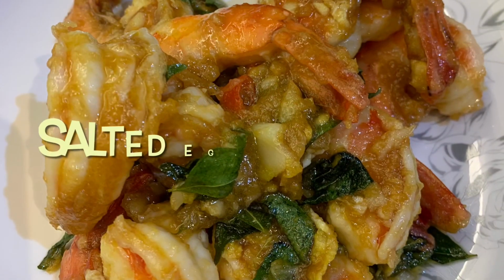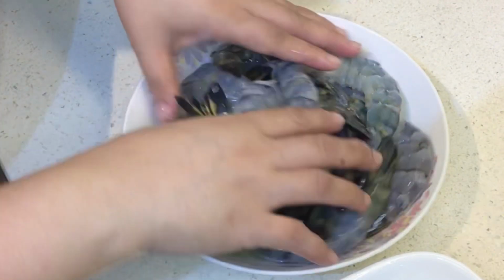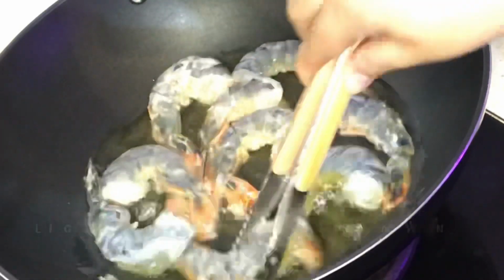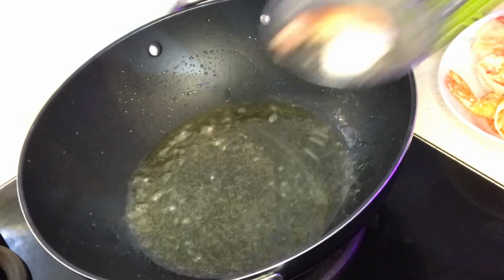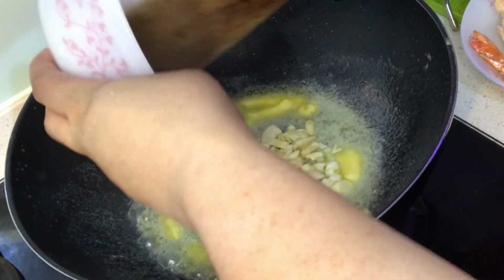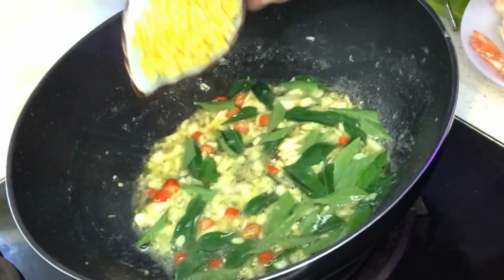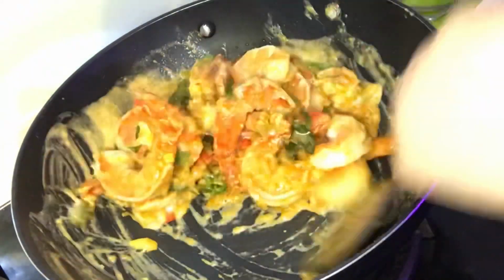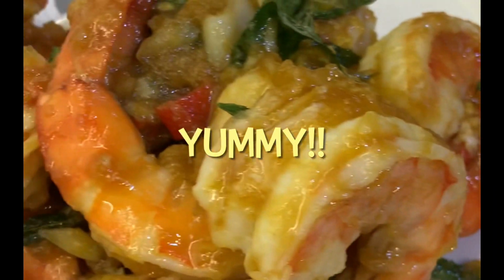Singapore Famous Salted Egg Yolk Prawns | The Best Ever Singapore Street Food | Must Try!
One of the best ever Street Food in Singapore 🇸🇬! It all started when the salted egg yolk fish skin was very popular in Singapore, many of our friends & relatives always bring back in the Philippines “Irvins Salted Egg Fish Skin” then we also have Salted Egg Chicken - KFC Singapore is currently introducing in their menu “Spicy Goldspice Chicken” just nice this coming Chinese New Year!

So today, I decided to cook The Famous Singapore Salted Egg Prawn “ as I have waited for 2 hours for my KFC order delivery and until now it is still not delivered. I am already hungry and cooking this menu will be faster than my order 😉.

Ingredients:

Coating for the Prawns:
700g of medium prawns (around 12 pcs)
2tbsp of corn flour
2 eggs (whites only)

Gravy:

40g of unsalted butter
5-6 cloves of minced garlic
a bunch of curry leaved
2 salted egg yolks (smashed)
2 tbsp egg yolk paste
1tbsp of sugar (I used brown sugar)
a pinch of salt
2 egg yolks